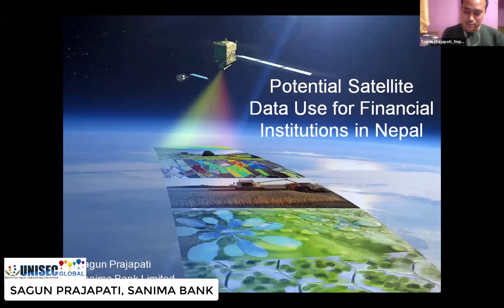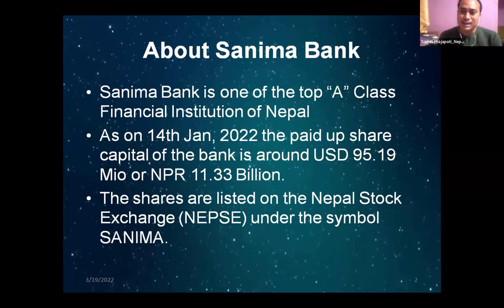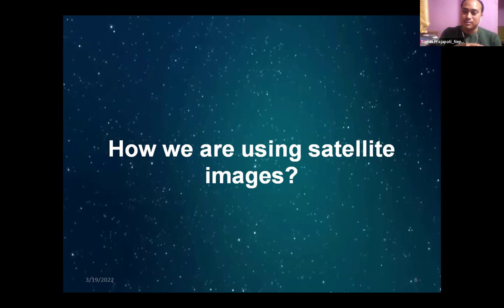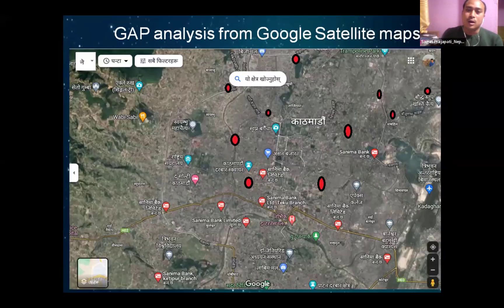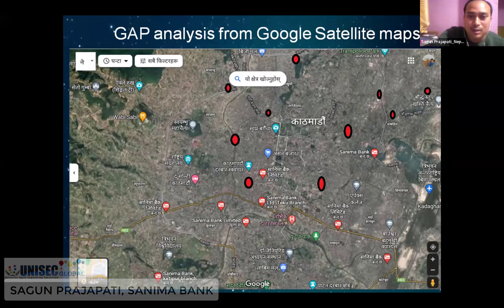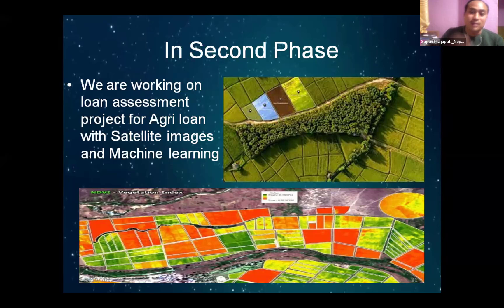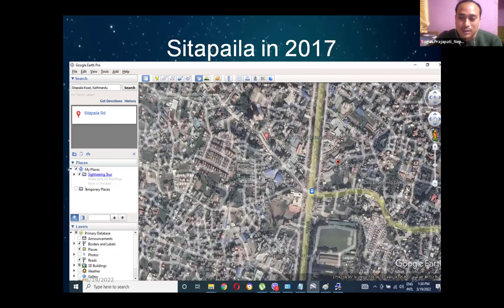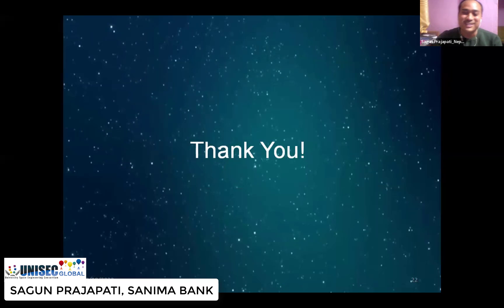19th Virtual UNISEC-Global Meeting - Potential Satellite Data use for Financial Institutions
Potential Satellite Data use for Financial Institutions in Nepal: Sanima Bank's Case
Sagun Prajapati, Sanima Bank